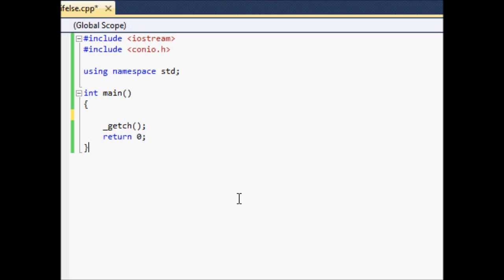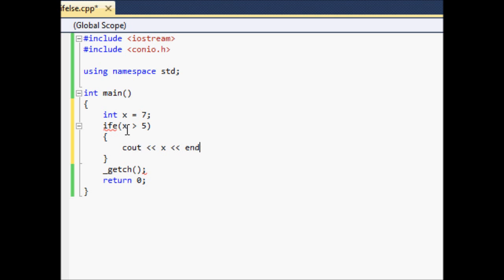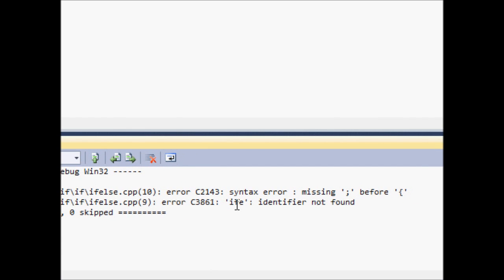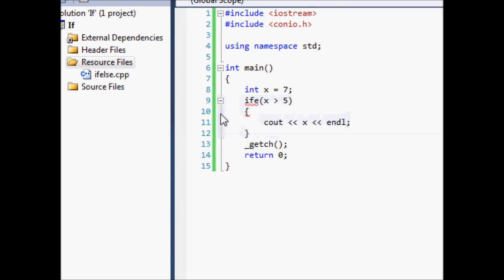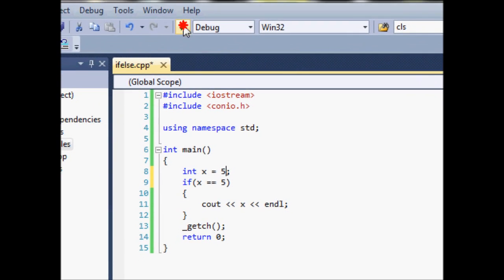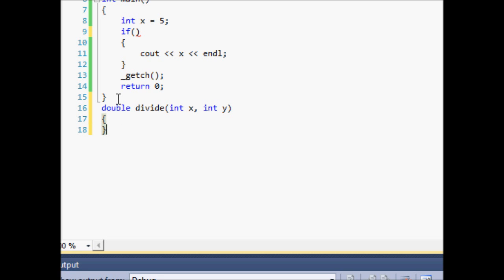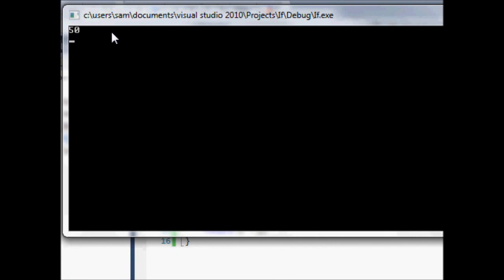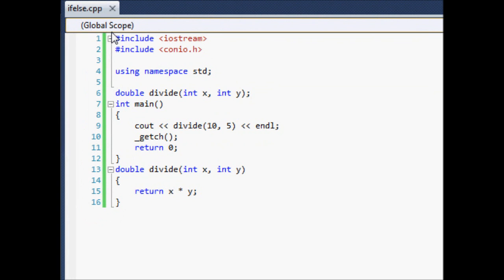Visual C++ 2010 Tutorial 16 - Errors!